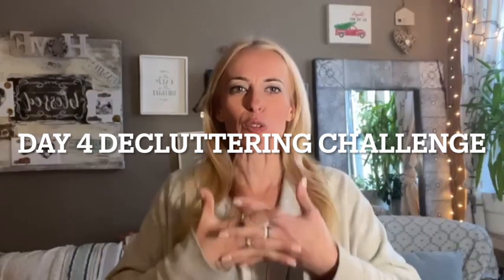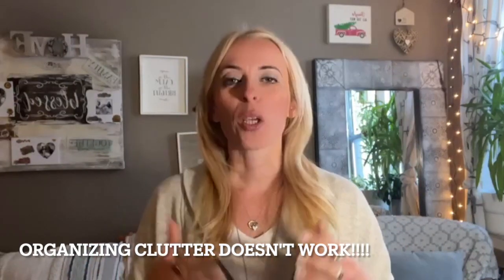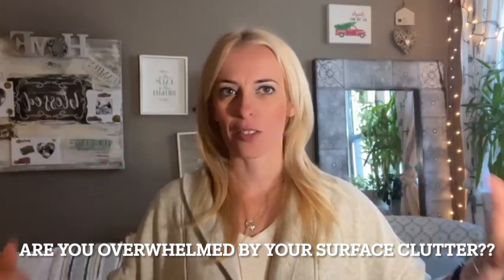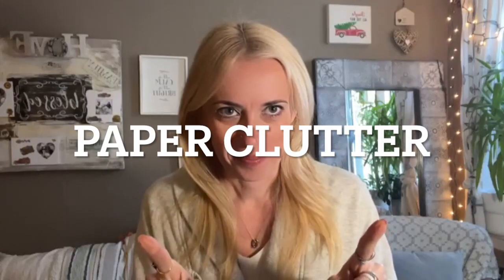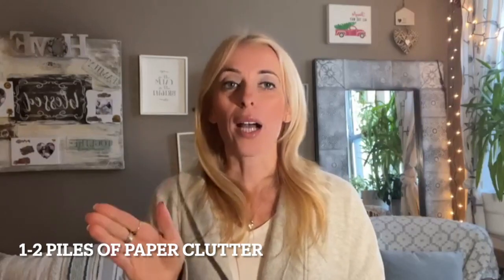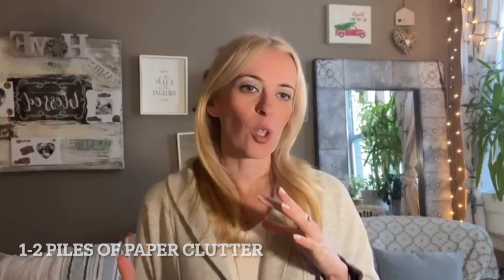5 Day DECLUTTERING Challenge (DAY 4)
🌟 Welcome to Day 4 of our 5 Day Decluttering Challenge! 🌟
Are you a beginner at decluttering and need a little motivation and support? Join me on this 5-Day Decluttering Challenge where I will task you with what to declutter each day.

One of the most challenging things about a clutter-free space is to start decluttering. Starting will decrease overwhelm and stress and will keep your momentum going so you can declutter other areas of your home.

Remember, a clutter-free space leads to a clutter-free mind, and we're here to support you every step of the way. So grab a timer, and let's tackle the first challenge together.

Share your progress in the comments below, and let's inspire each other on this decluttering journey.

Ready? Let's declutter that paper clutter
👉 Check out the full playlist for the Five-Day Decluttering Challenge here:

🌸 DECLUTTER YOUR CLOSET COURSE - Promises to deliver a clutter-free, feel-good wardrobe.

🌻FAVORITE HOME ORGANIZATION AND CLEANING PRODUCTS🌻
🌸Utensil Organizer
🌸Drawer Organizer
🌸Magnetic Spice Jars
🌸Bakeware Organizer
🌸Label Maker
🌸Vacuum Storage Bags
🌸Mail Organizer
🌸Wire Organizer
🌸Charging Station
🌸Easy Wring Mop
🌸Robot Vac
🌸Mail and Key Wall Holder
🌸Mail Organizer
🌸Sponge holder
🌸Plastic storage bins
🌸Mop holder
🌸Lazy Susan
🌸Under sink organizer
🌸Cabinet organizer of pans
🌸Fridge bins
🌸Space saving hangers

Towels
Humane Societies and Animal Shelters in your area.

Always Remember – “Be Good to Yourself”